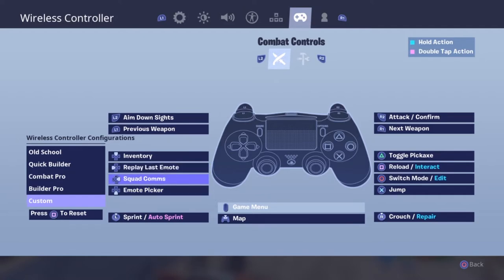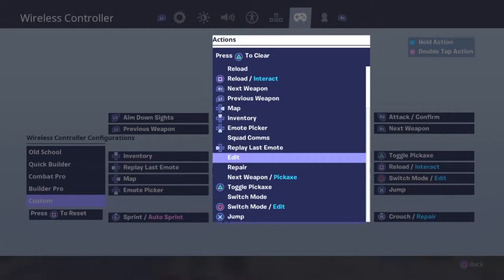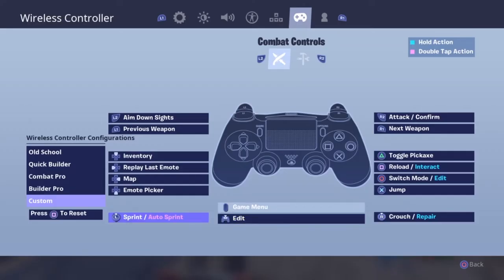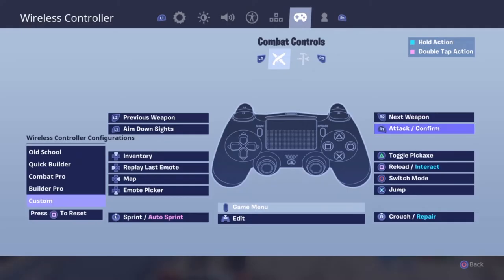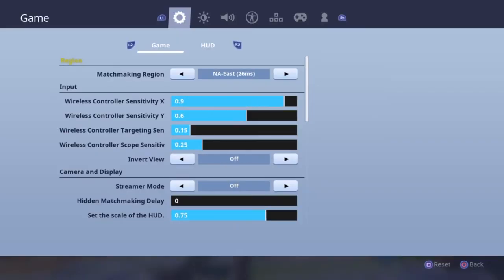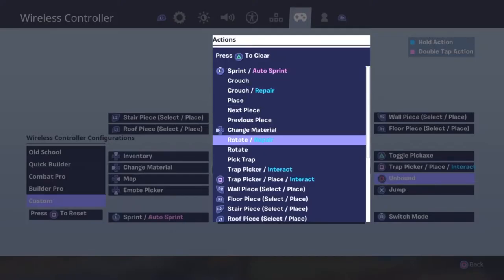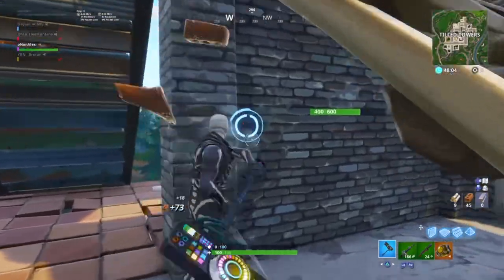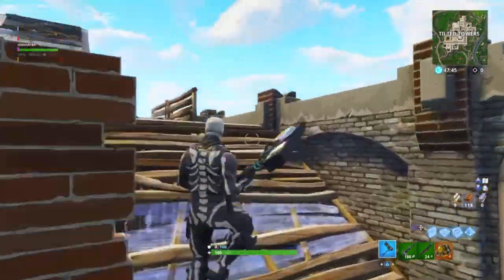One Of The Best Custom KeyBinds For Console/PS4/XBOX1/How to be a better player in fortnite.